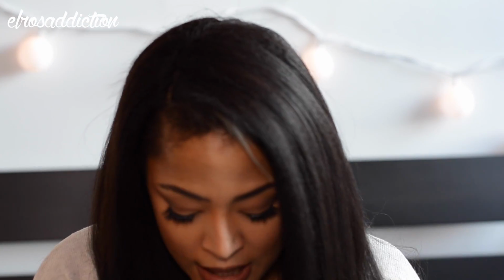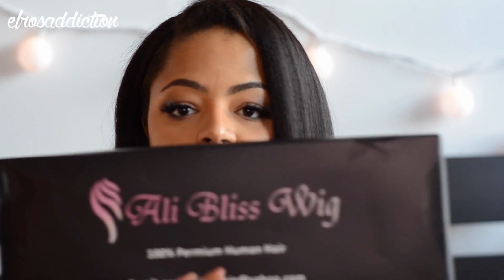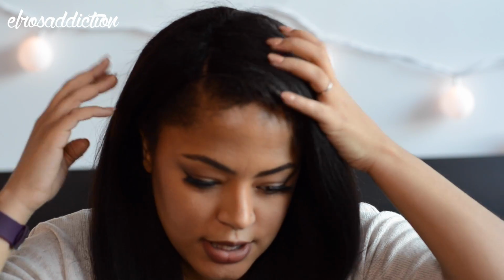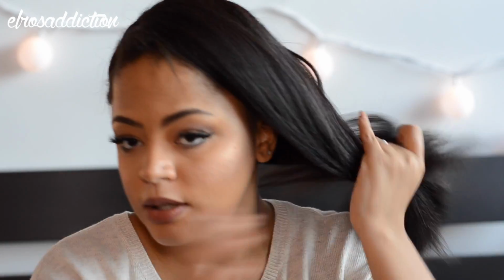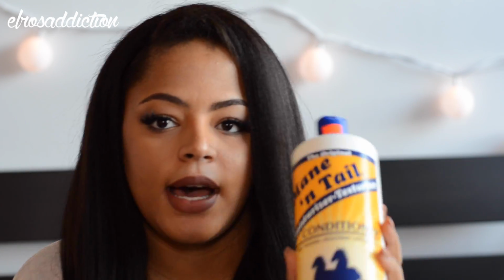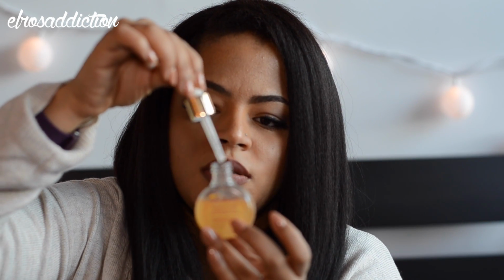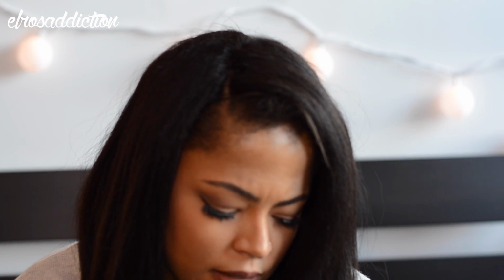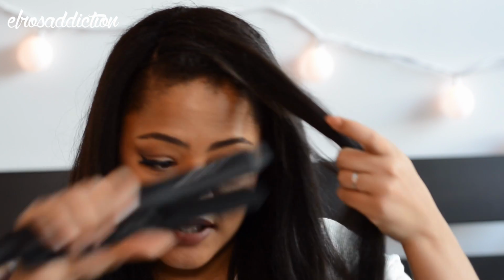WIG REVIEW | AliExpress Cheap Italian Yaki African American Wig Glueless Brazilian Virgin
▽▽▽ OPEN ME ▽▽▽

☛  LAST VIDEO ☛

❀ PRODUCTS MENTIONS ❀

- Cheap Italian Yaki African American Wig Glueless Brazilian Virgin Remy Human Hair Kinky Straight Lace Front Wigs For Black Women

(Natural color, 20inches, Lace Front Wigs, Small Cap Size, Lace Colour: Medium Brown)

- Mane’n Tail Moisturizer-Texturizer Conditioner
- IC Hair Polisher Heat Protector, Straightening Spray
- Creme of Nature 100% Pure Argan Oil

❈ Geeky Things ❈

 To Edit videos: Final Cut Pro X